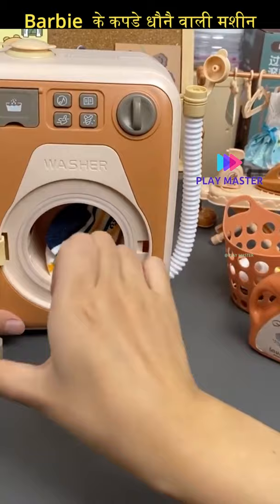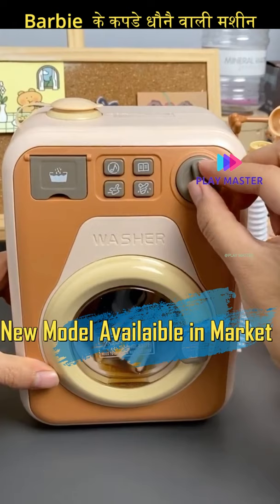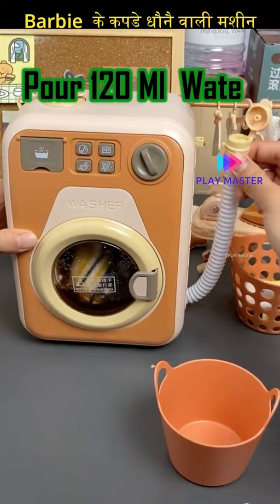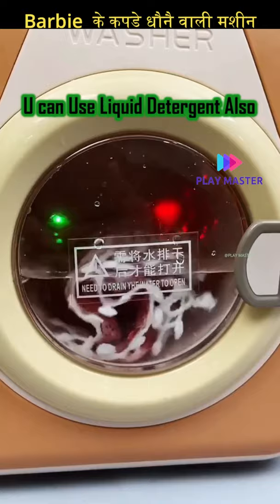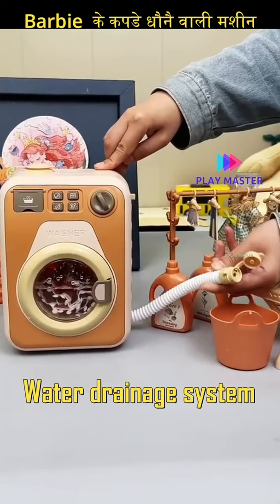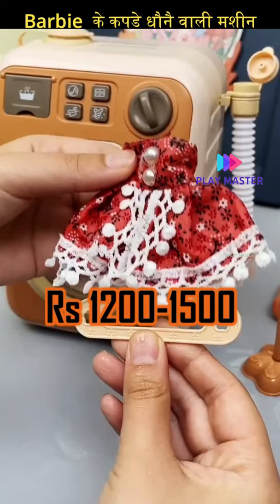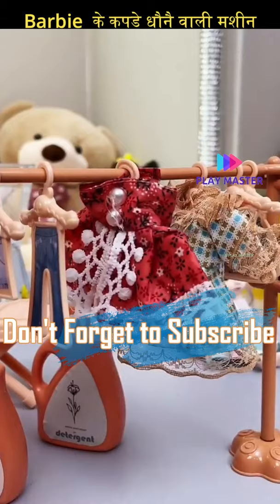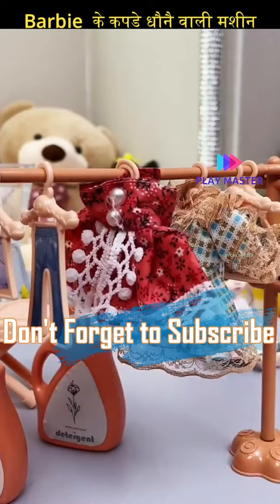Washing Machine toy for kids and wash your barbie clothes | play master